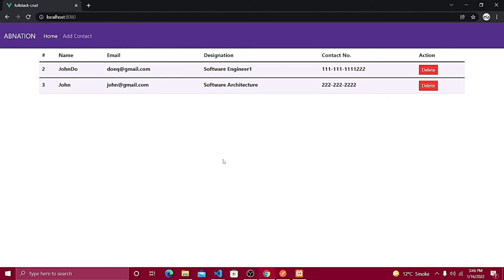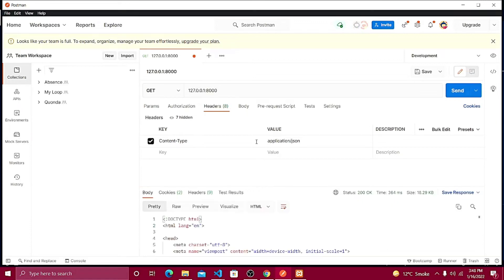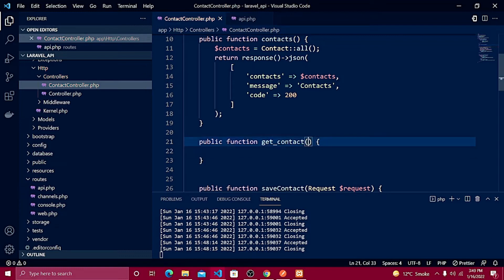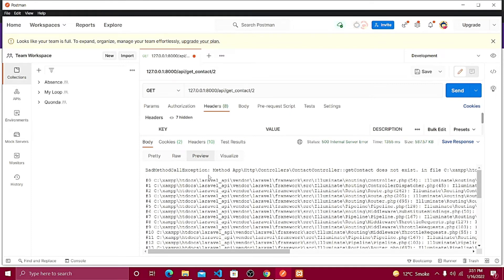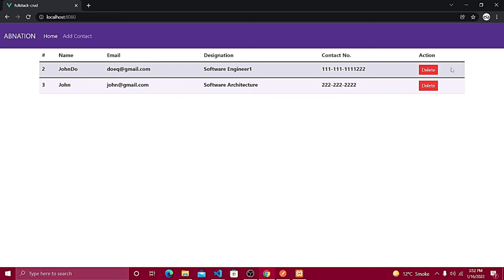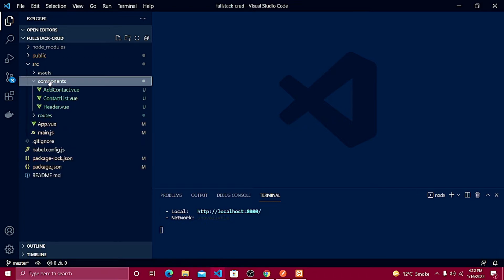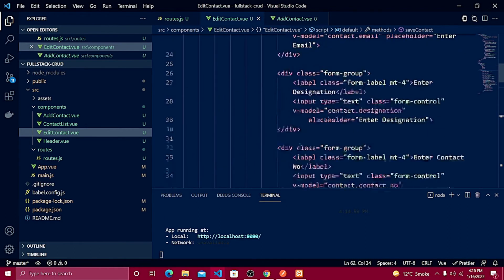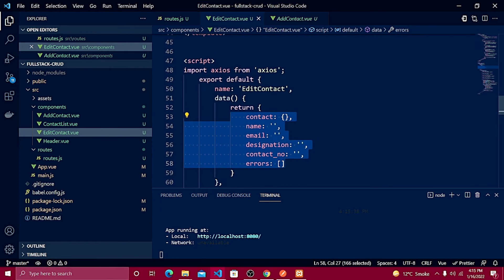Full Stack Vue.js 3 & Laravel CRUD with RESTFUL API | Part 4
0:00 Introduction of the product
1:48 Create the EDIT API to fetch data on based of id.
3:50 Test  POST API with postman.
6:20 Create the route for edit button & Edit component view.
13:32 Edit the data & populate in form using Laravel API with axios.

In this video you will able to learn following concepts
1) You will learn to create RESTFUL API using Laravel.
2) You will be able to learn and test API using POSTMAN.
3) Edit form and learn directives for VUE (v-model)
5) Worked with formData set the forms key values.
7) Worked with form validation in VUE.
6) Populate data in form using axios.